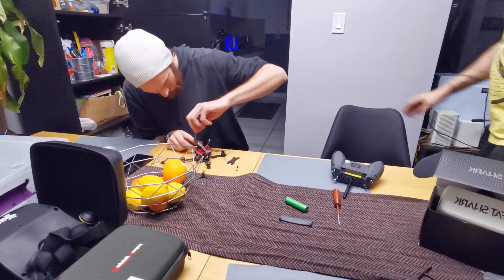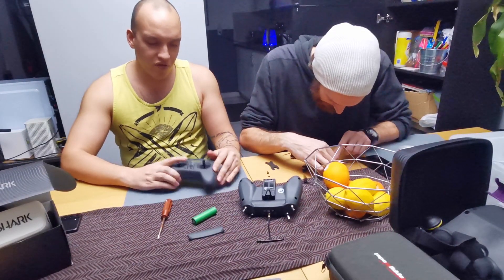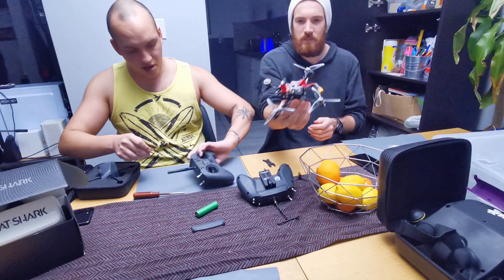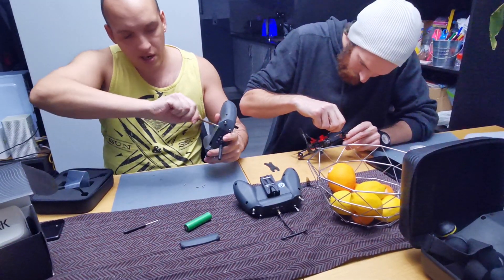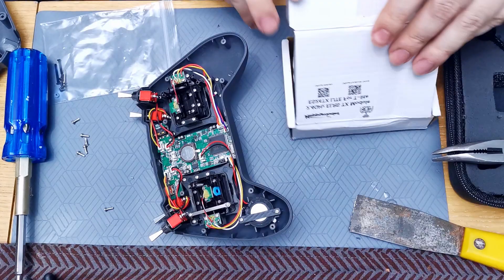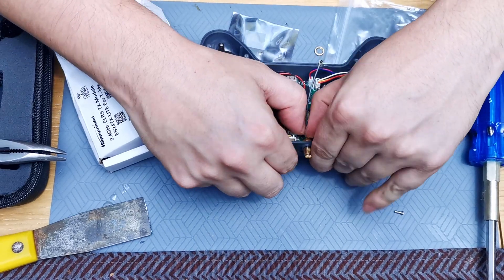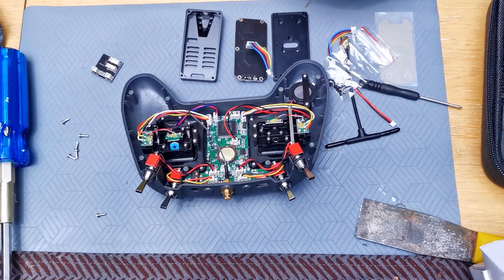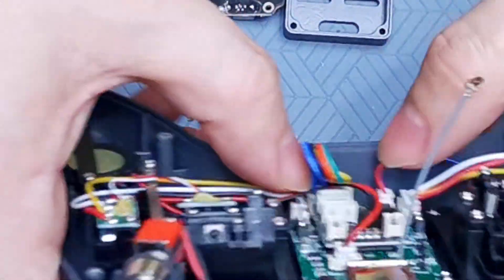Jumper T-Lite ExpressLRS Happymodel Installation With Internal Antenna Hack!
Drones Designed By Pilots For Pilots It really bothered me to have an extra antenna sitting on the Radio that just gets in the way and potentially something else to break. I only plan on using ExpressLRS so wondered if I could somehow fish the external antenna through to replace the internal one. It turned out to be a little tricky but well worth it. It makes me very happy to have a tighter lighter form factor and hope this helps you do it too!

Best Budget Radio Jumper T-Lite (needs battery(link below)) Buy the multi-protocol version
Best Budget Radio Jumper T-Lite With ExpressLRS Module  (needs battery(link below))

3-inch
SKYZONE ATOMRC Dodo D135 PLUS